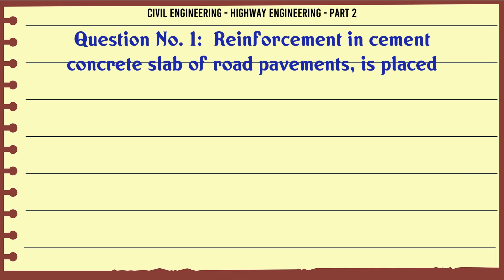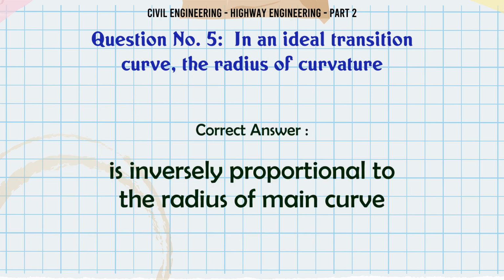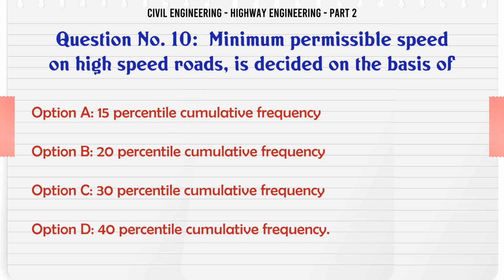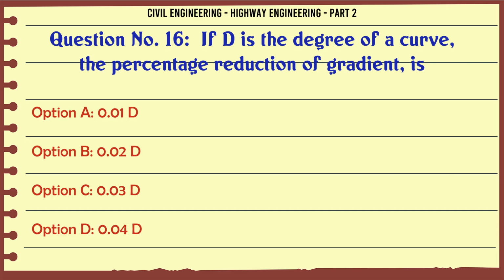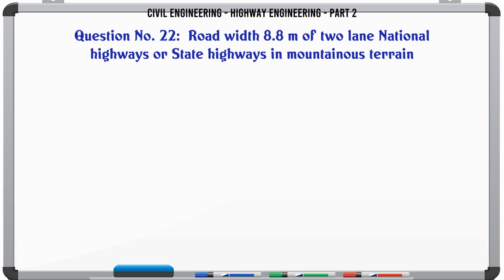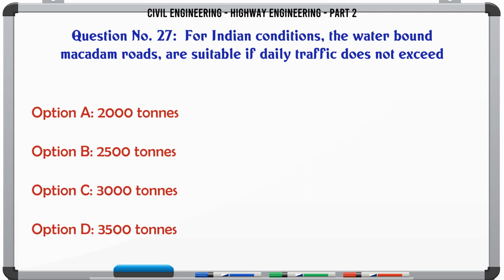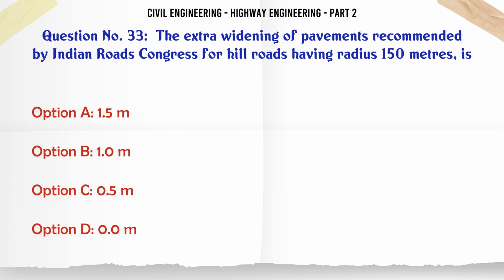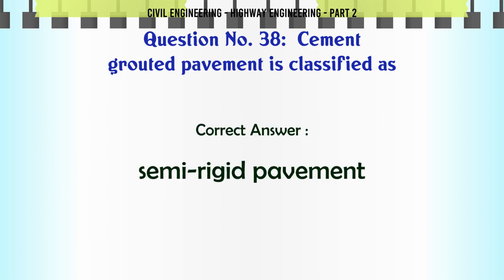MCQ Questions Highway Engineering - Part 2 with Answers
Highway Engineering - Part 2 GK Quiz.

Question and Answers related to Highway Engineering - Part 2

List of top 5 Questions:

The steepest gradient permitted on roads which, in ordinary conditions, does not exceed, is known

For night travel, the length of a valley curve should be such that the head light beam distance is the same as

The first stage of deciding the alignment of a hill road, is

Content of this Video:

MCQ question answers for Highway Engineering - Part 2